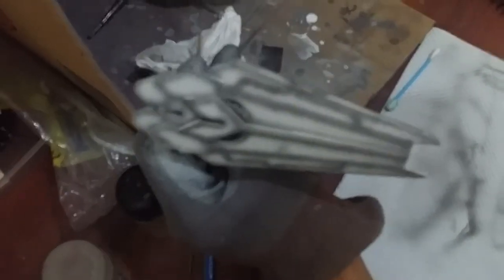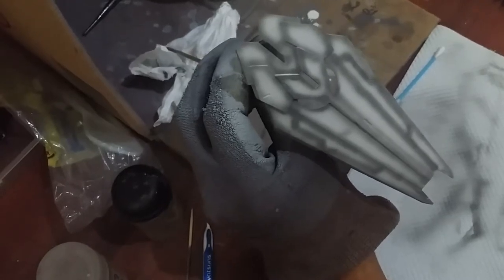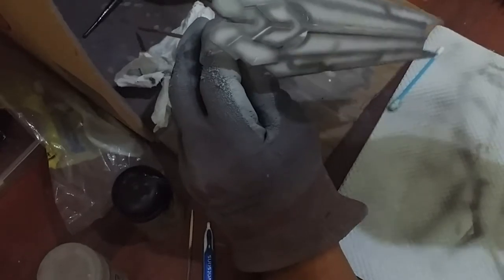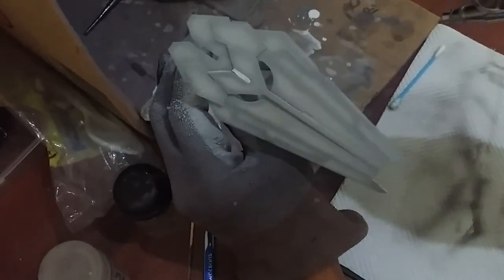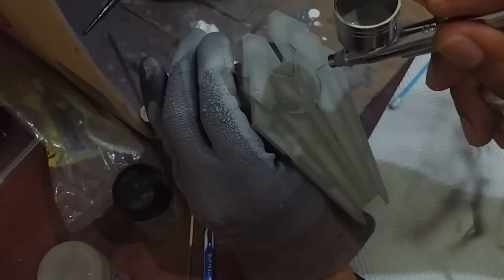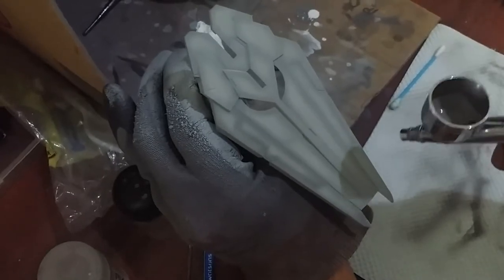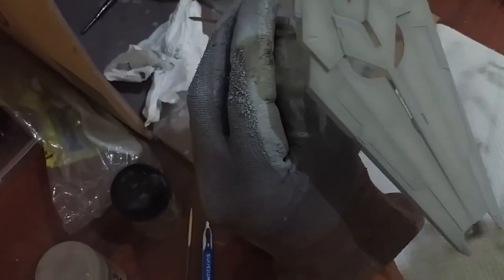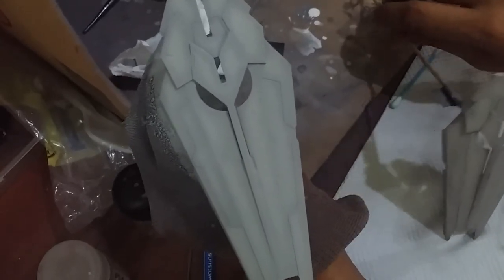WIP PG RX-0 Unicorn 3tone paint stage